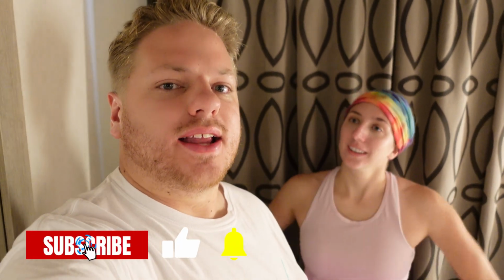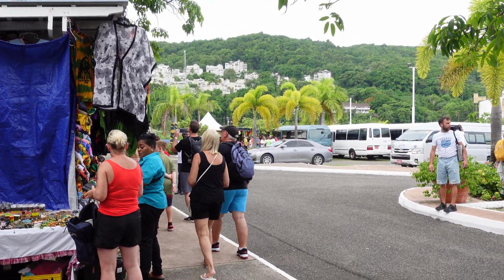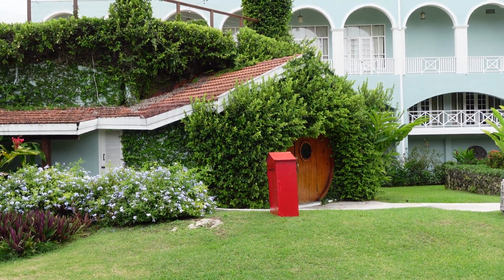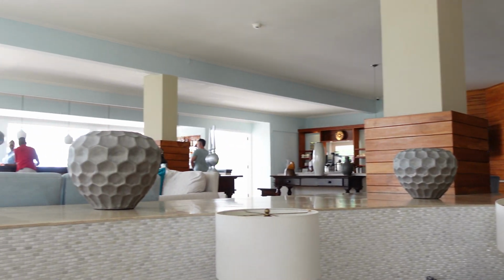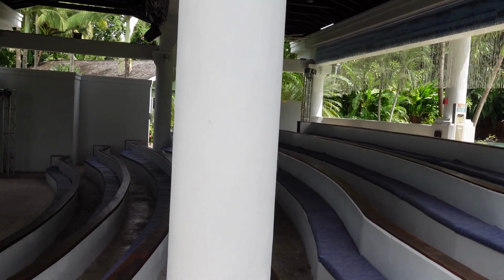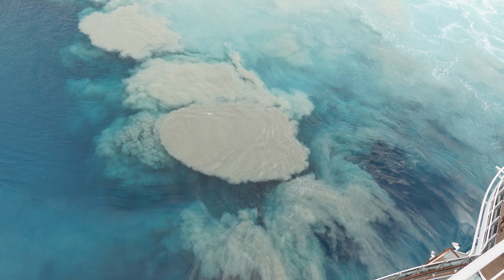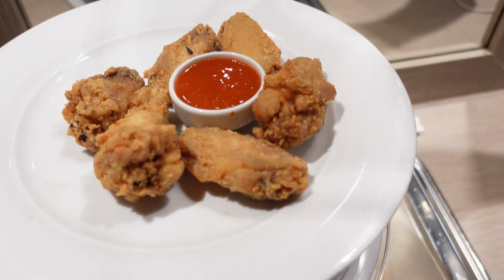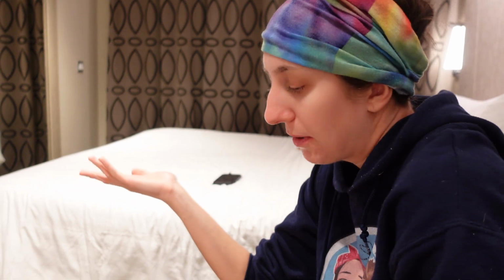Exploring Sandals LARGEST & CHEAPEST Resort Sandals Ochi!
Date Filmed: August 29, 2022

Ahoy Mates!

Welcome aboard Happy Travelers! In this series we are sailing on a seven night Western Caribbean sailing on the MSC Seashore! We will be departing Miami, Florida and visiting Ocho Rios Jamaica, Georgetown Grand Cayman, Cozumel Mexico, and Ocean Cay ( MSC’s Private Island). This is our first time sailing on an MSC vessel and Seashore is one of MSC’s newest and largest ships! We are excited and curious to see what MSC is all about!

It is day three onboard the MSC Seashore and we are at our first port of call: Ocho Rios, Jamaica! Today we are visiting Sandals Ochi on a travel agent day pass! It was a bit of a process to get a cab, but once we were on our way, it was only an eight minute drive to the resort! Ochi is Sandals’ largest, and often times, cheapest resort! While Matt filmed an entire resort tour, I went on the travel agent tour and showed some cool features of the resort along the way! Once back onboard, we were totally exhausted, so we ordered some room service and called it a night!

We hope this was helpful and fun for you! If you are interested in planing your own cruise or Sandals vacation, we would love to assist you! As travel agents, our services are free to our clients, and we are here to help you with the planning and booking process! Happy Travels! 🛳🩴🎉🎊